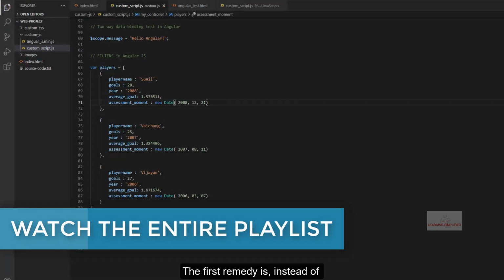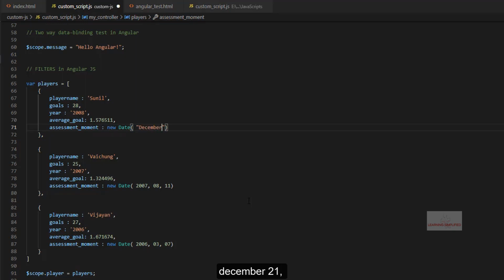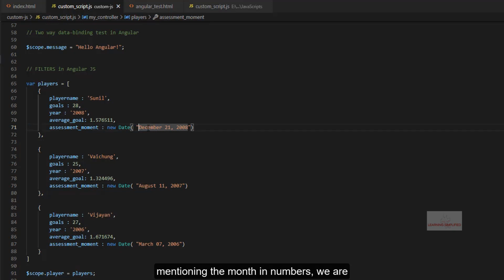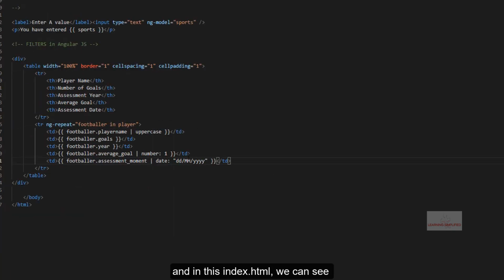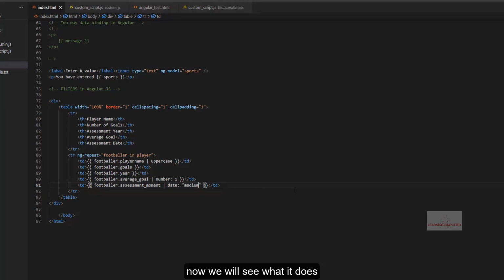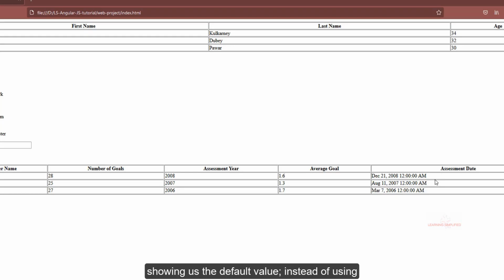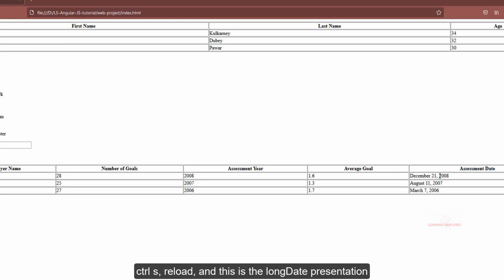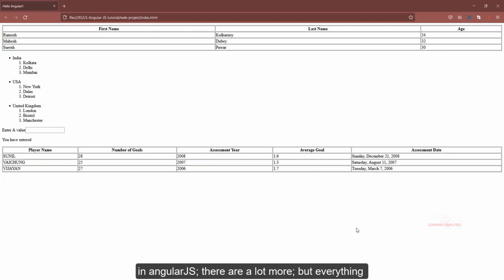Using Filters in Angular JS |Date filters Final Part | JavaScript Framework with HTML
This tutorial series is based on Angular JS for Beginners. In this part of the filters tutorial, we will know what is Date Filters used here, and how to call it in into our project

JavaScript had always been a way to add interactivity to web pages through the decades. But as the time passing on, nowadays it has risen to some mainstream importance; from adding basic interactivity to the web pages, it has become a powerful tool to build up large and ultra-sophisticated web applications. In that essence, Angular JS is the one that we will be knowing gradually in a step by step process. In this part of the tutorial, we will know what is Date filter used in Angular JS.